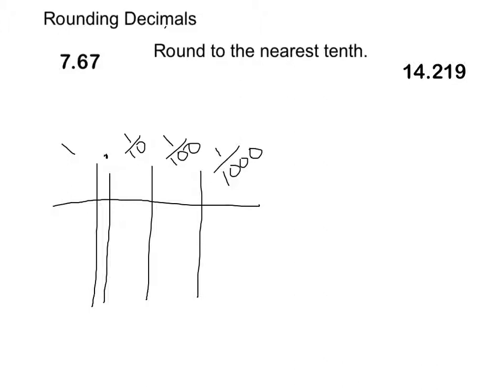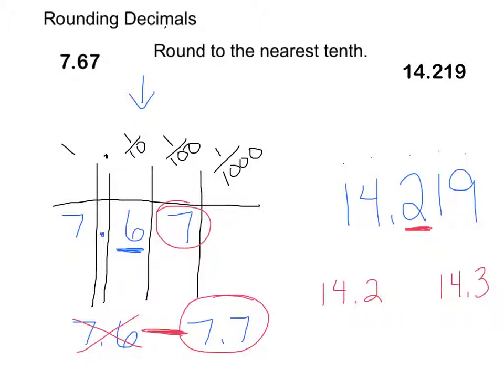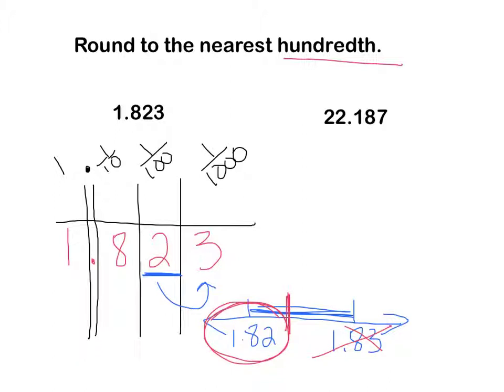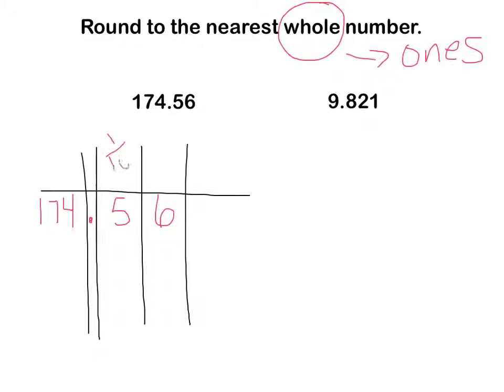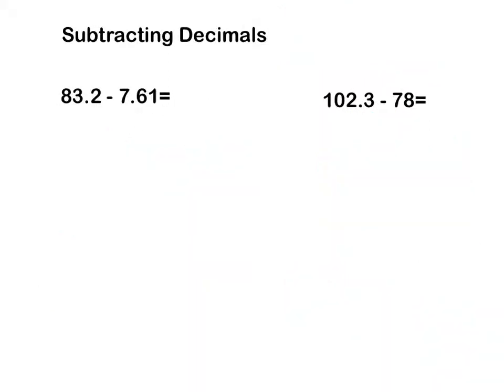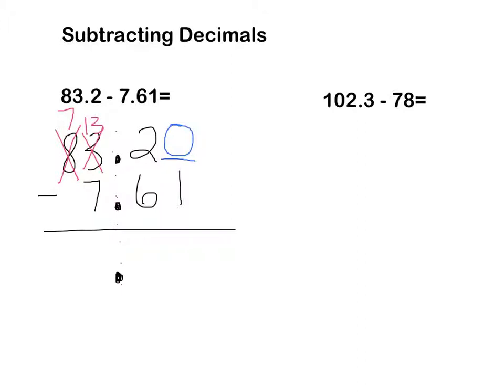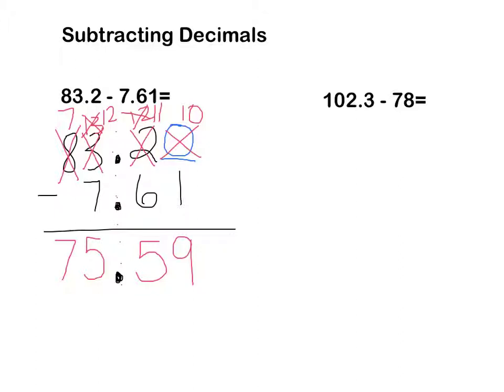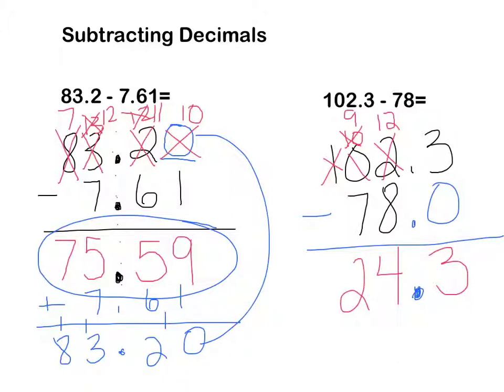Decimal Review 5th Grade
Math Expressions
Fifth Grade
Unit 2